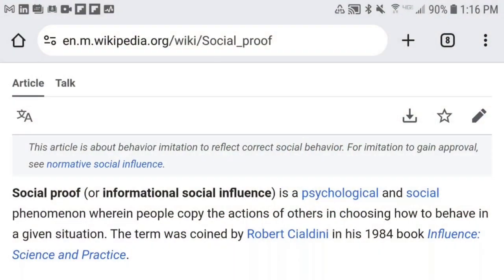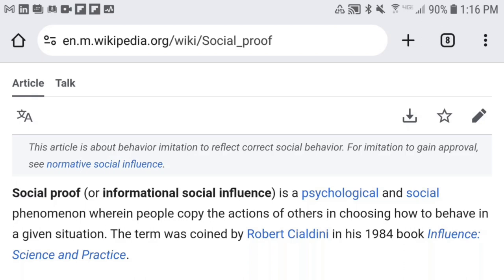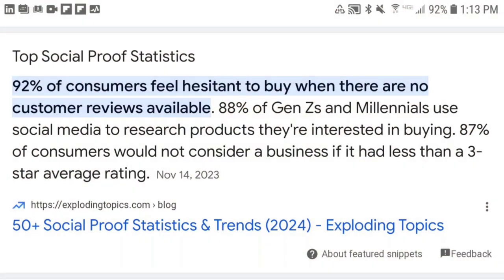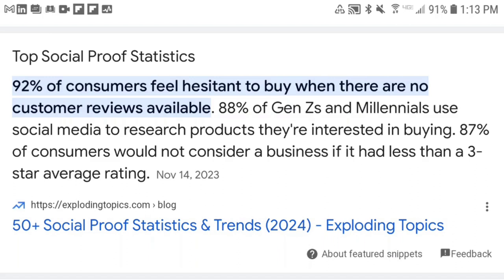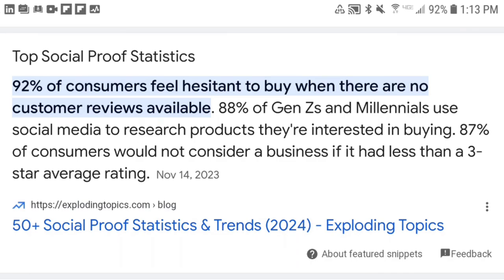What is Social Proof in Digital Marketing?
Which is more persuasive? When a brand says, "We are awesome! Buy from us." This brand is awesome. Buy from them!" It's the second one. It's why we read and share reviews of things like movies, restaurants, and Amazon products. It's why TikTokkers can send products and authors to the top of best-selling charts. We want to hear about other folks' experiences before we buy. The better those experiences, the more likely we WILL buy (for a variety of reasons, one of which includes FOMO). This is called "social proof," and it's the topic of today's video: what is social proof in digital marketing?

TIMESTAMPS
0:00 - Intro
1:30 - What is social proof?
2:00 - Bottom line: We care about other people's experiences with products and services
2:35 - Example of social proof in action from the 1980s
3:36 - Does social proof work? Yes! Here are some stats.
4:20 - Different types of social proof
5:26 - What are trust signals?
7:23 - How should you use social proof? Start with your website.
8:13 - Example of social proof on a website
9:19 - Other places to use social proof
10:57 - Remember to regularly ask for reviews
11:56 - Wrap-up

** ITEMS I USE TO MAKE MY VIDEOS **

► Ring light (Amazon)
► Microphone (Amazon)
► Three-toed sloth like Stewie! (Amazon)

GOT A QUESTION? Leave your questions in the comments, and I might make a future video with an answer.

- include a personal message with the invite so that I know you're real :)

As per and unless otherwise permitted under the United States Copyright Act, no part of the content of this video or any video published under E.T. Robbins Productions LLC or Robyn Bradley shall be stored, copied, recreated, republished, or transported. The advice, guidance, and principles outlined in all content produced by E.T. Robbins Productions LLC and Robyn Bradley are not guaranteed to be appropriate for your unique situation or business. We recommend that as a consumer, you exercise your due diligence and research any and all strategies recommended to you before adopting them in your own business. E.T. Robbins Productions LLC and Robyn Bradley, or other encompassed entities are not responsible for any damages that result from an effort to implement the information provided in this or any other video, article, social media post, and related publications. Your use and viewing of any materials and videos published by E.T. Robbins Productions LLC and Robyn Bradley confirms your acknowledgment and agreement that Massachusetts law will apply to any and all disputes related to the aforementioned entities and that Massachusetts will serve as the exclusive venue for any disputes, claims, actions or proceedings related but not limited to the materials produced by E.T. Robbins Productions LLC and Robyn Bradley. E.T. Robbins Productions LLC and Robyn Bradley, including but not limited to their respective independent contractors, employees, and affiliates, research and review all content for this site to the best of their abilities but make no guarantees, representations, or warranties as to the complete accuracy and inclusion of all relevant information for each video, including but not limited to all video streams, suggested and provided links and resources. E.T. Robbins Productions LLC and Robyn Bradley specifically disclaim any implied warranties of merchantability or fitness for any and all purposes.